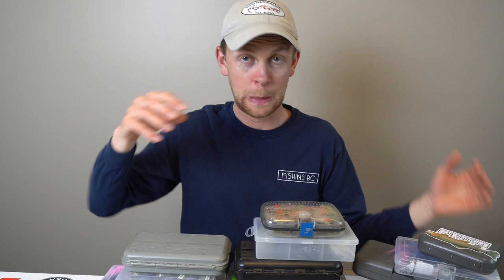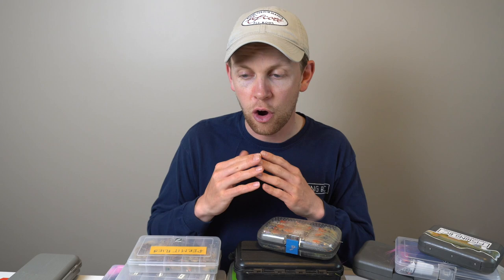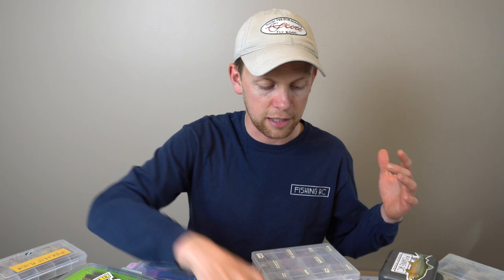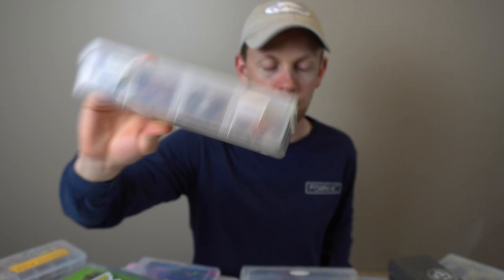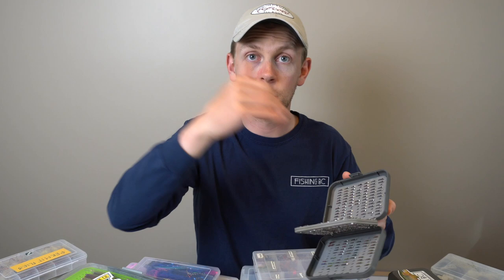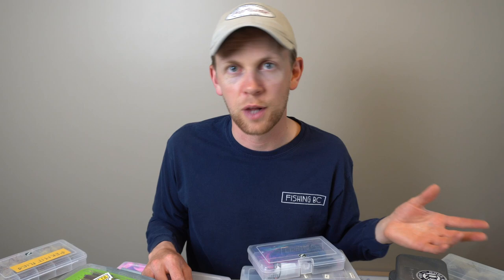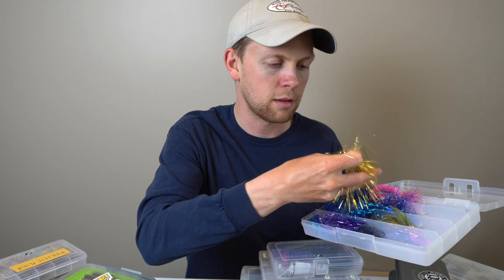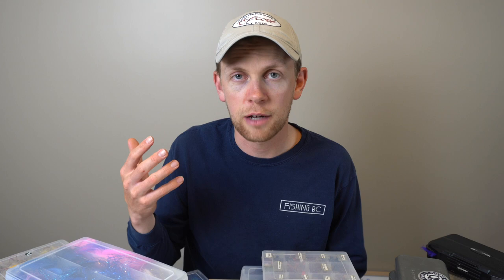Organize your Fly Boxes with 3 Simple Steps!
Learn how to organize, systemize and label your fly boxes so you're never lost wondering exactly WHERE to find the fly you need!

▶️ Grab a FREE copy of '7 Steps to Fly Fishing Success'

MIC 1
MIC 2

Fly Fish University is an online fly fishing school dedicated to serving and educating fly fishing enthusiasts around the world to increase their knowledge and skillsets and make fly fishing a more enjoyable sport for all!

THANK YOU to Marlon Products for being a Fly Fish University partner